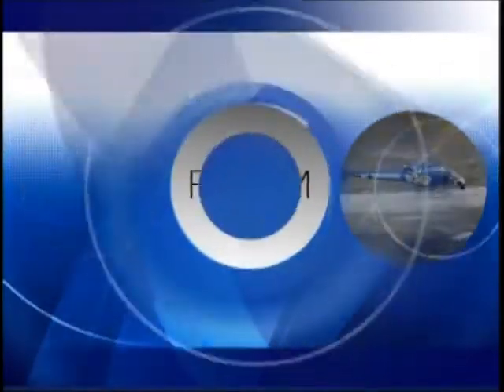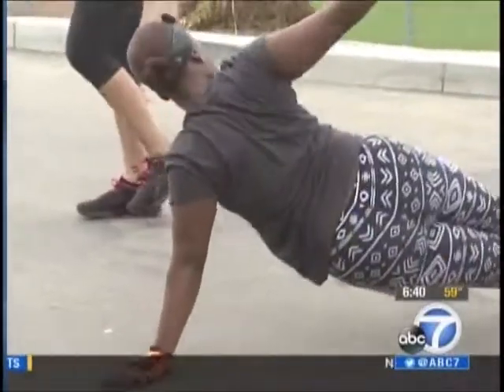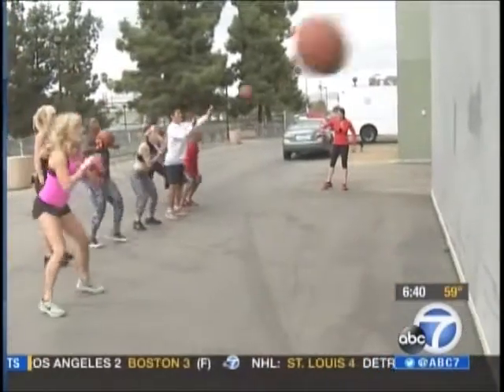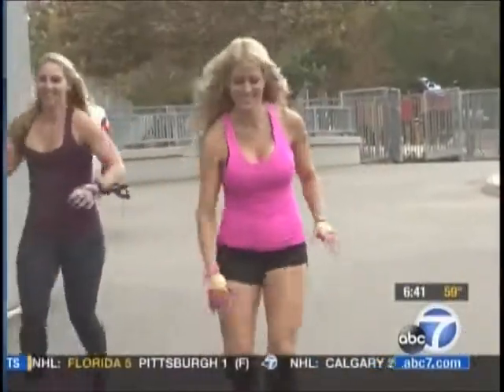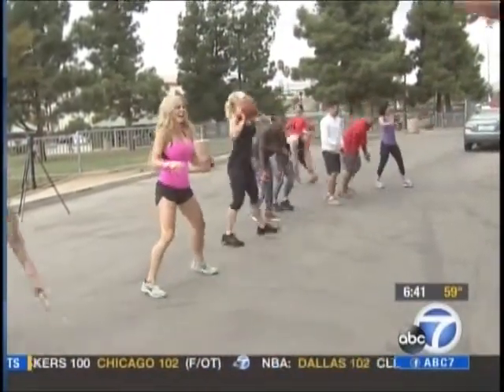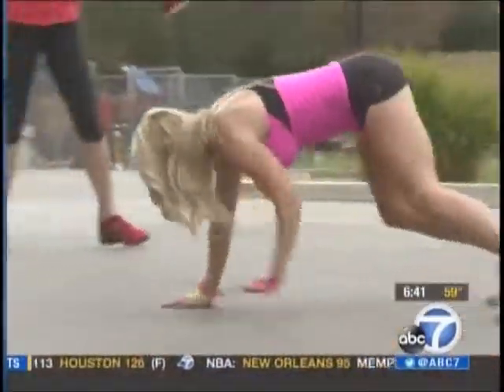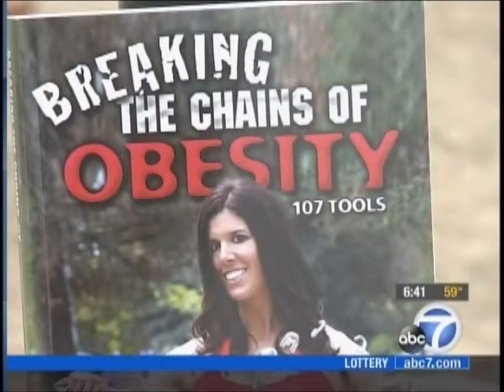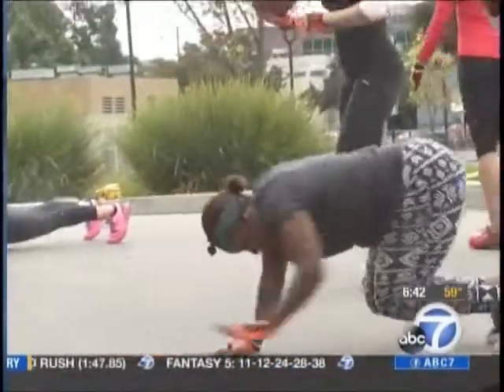JZ Fitness Balls to the Wall on ABC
Such a fun workout, and you don't even need more than 20 minutes to do it.  Grab a partner and go!

JZFitness.com